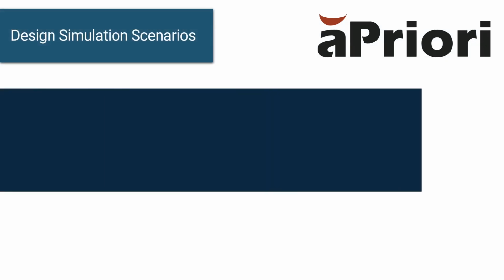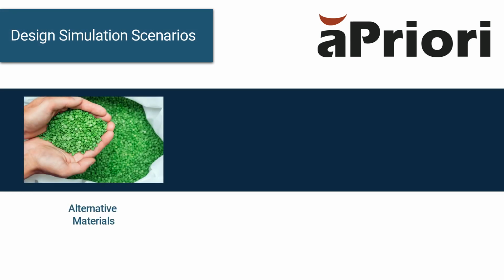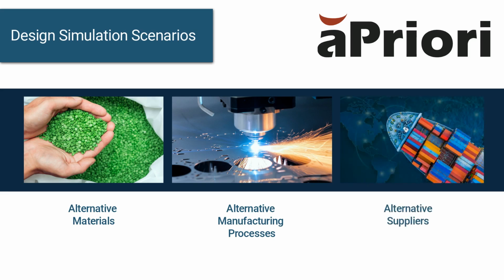Using Digital Twins for Sustainability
Manufacturing companies today are concerned with reducing their carbon footprint. But that's difficult to achieve without verifiable data on the environmental impact of a product's design. Digital twins help manufacturing companies quantify the carbon equivalent (CO2e) of each design decision, so that everyone from the Design Engineer to the Chief Sustainability Officer can take action to improve the company's sustainability.